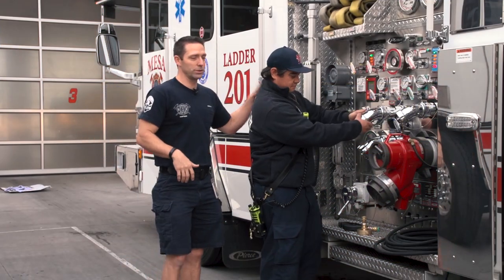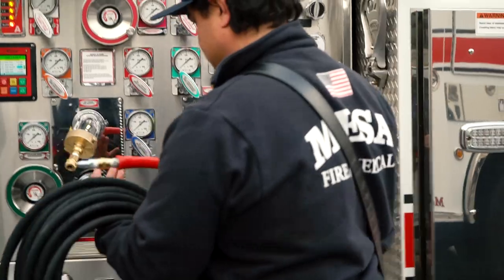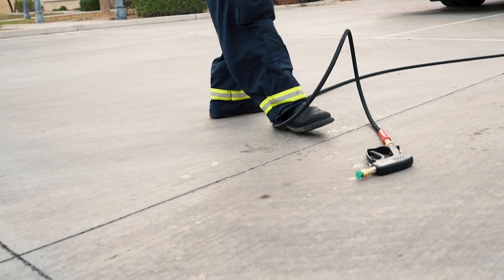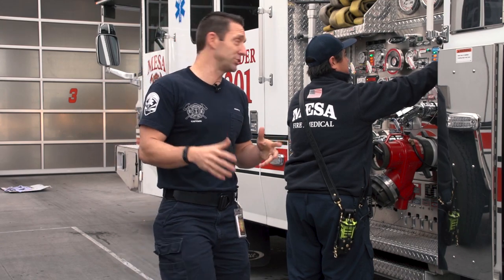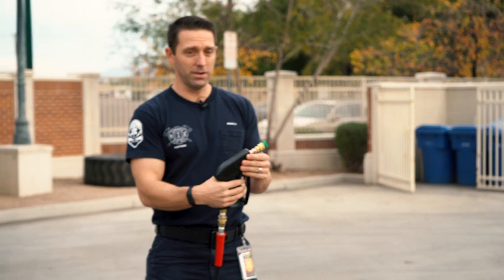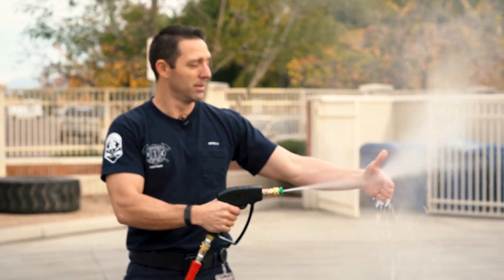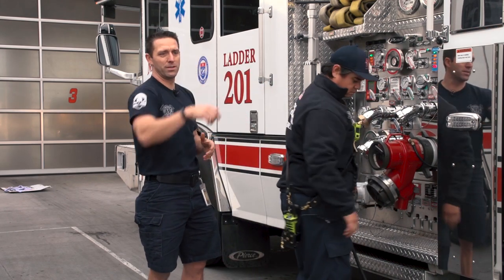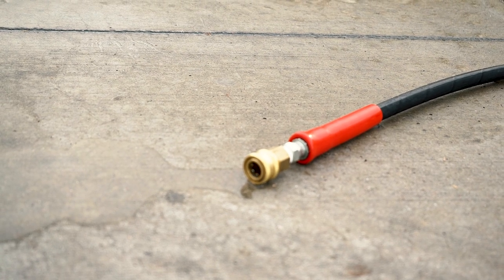Use and Breakdown of the Decon Hose and Sprayer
Carcinogen Reduction Best Practices